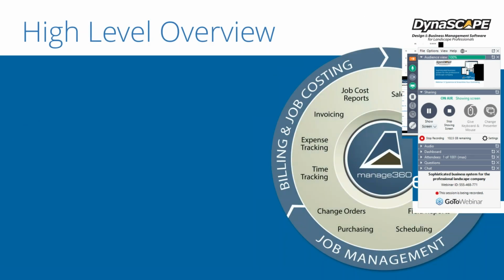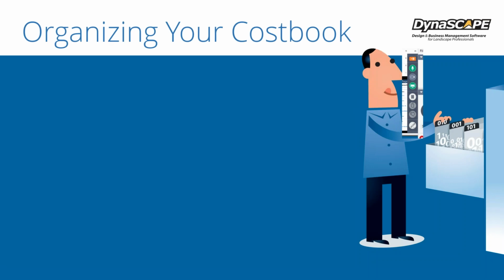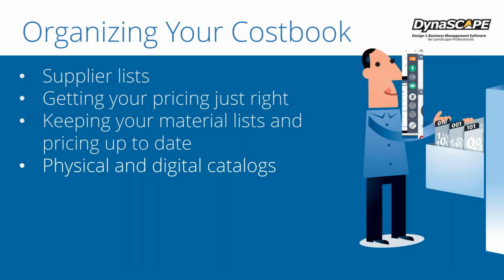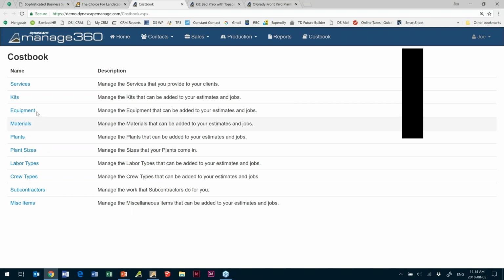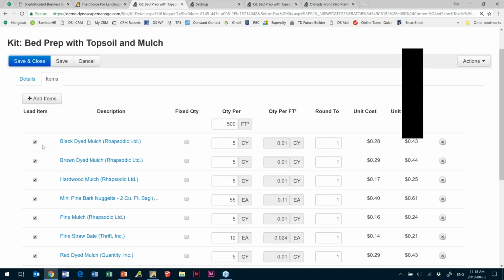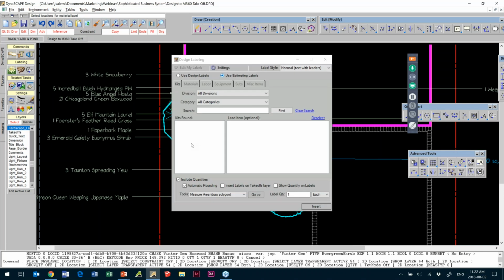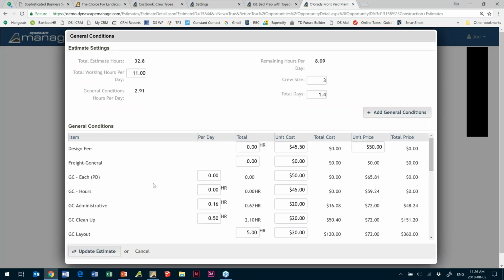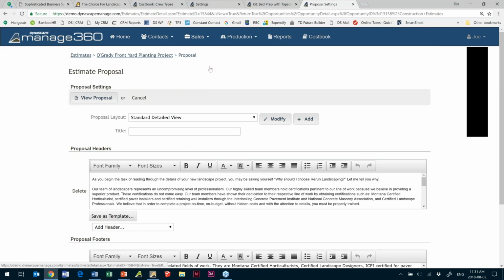Sophisticated Landscape Business System - Webinar 3 - Systemize and Streamline Your Estimating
In this webinar, we dive into setting up your costbook for labor, materials, equipment, kits, and services and then outline how to estimate accurately and efficiently in Manage360.